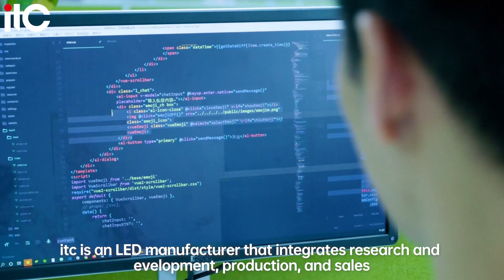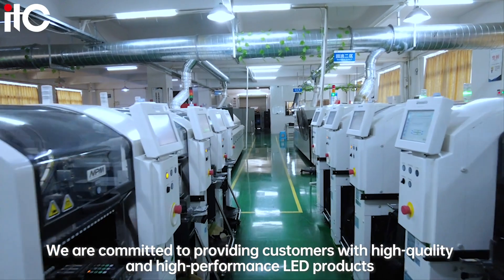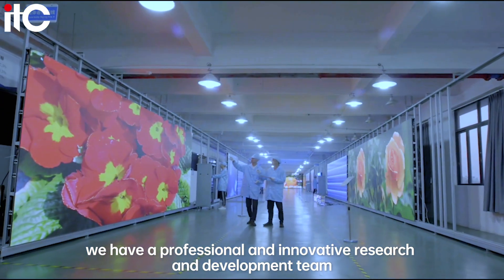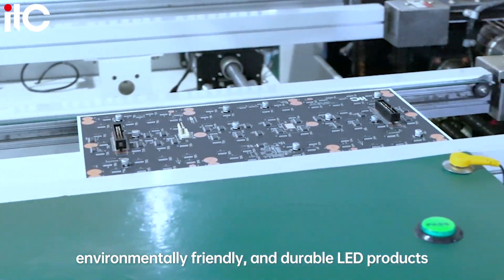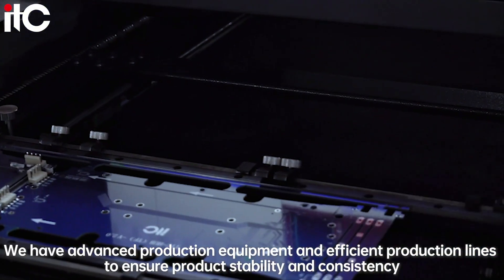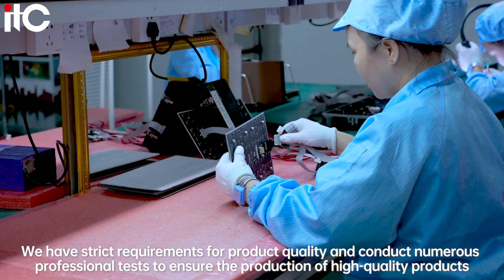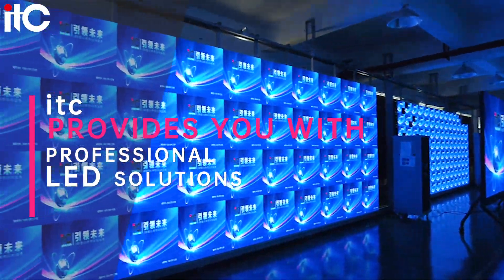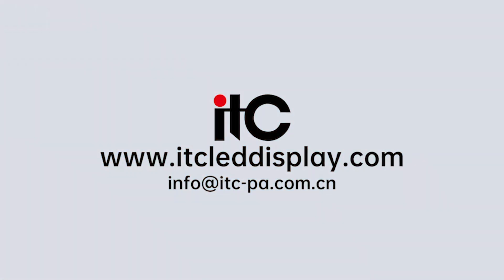itc LED Factory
itc provides professional LED solutions with strict requirements on product manufacturing.